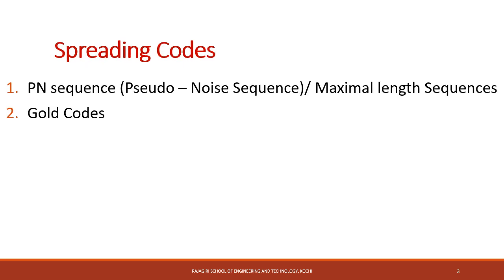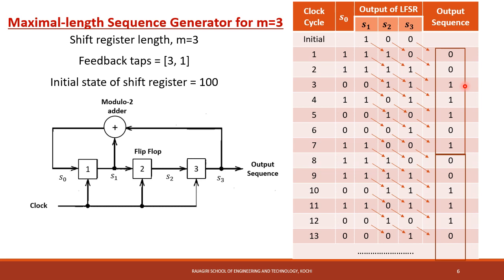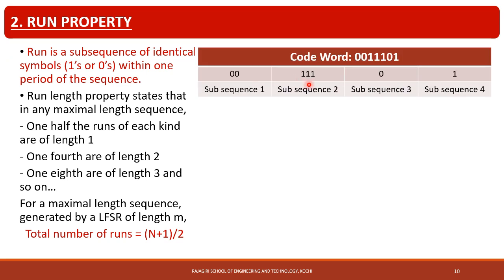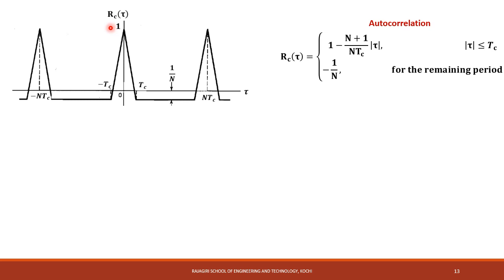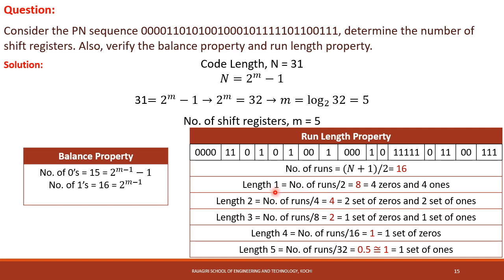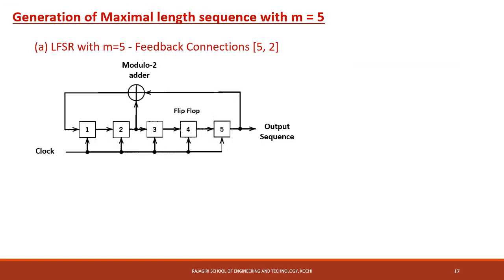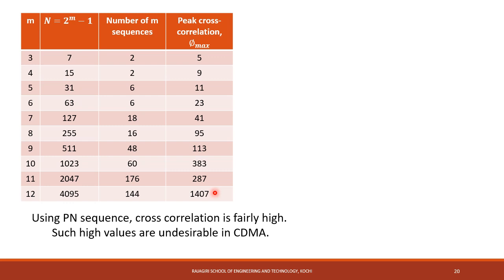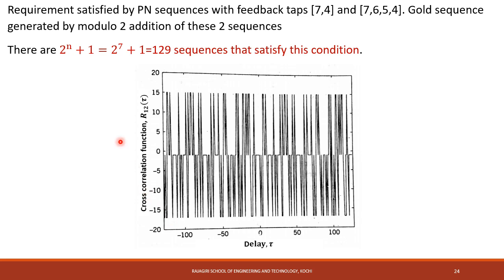S6 EC302 Digital Communication Module 5 Part 2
by Ms Shyama Sreekumar